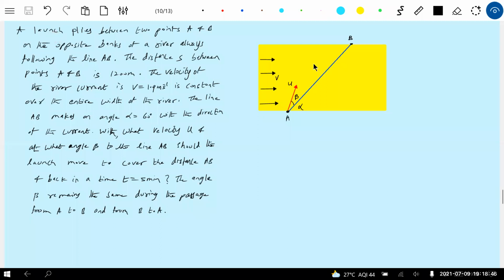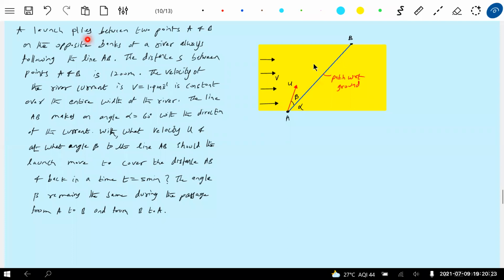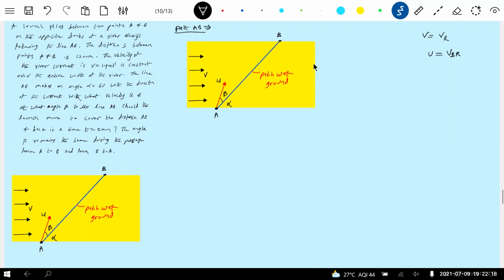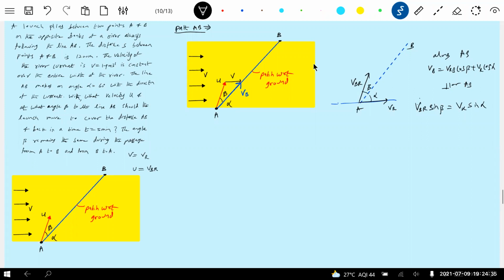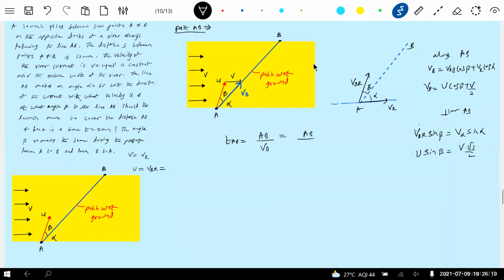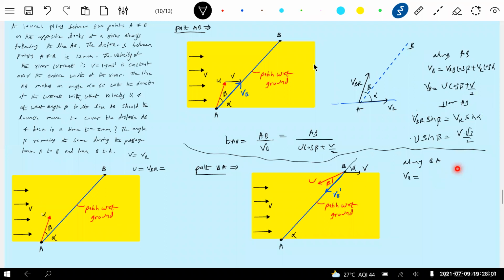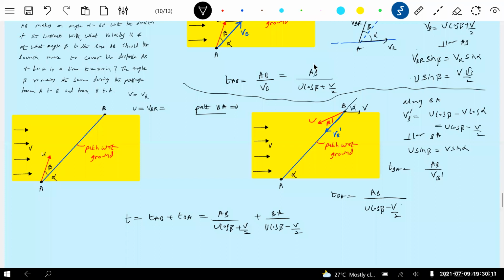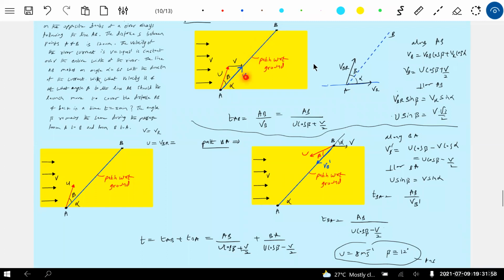28) Physics | River Boat problems JEE Adv | A launch plies between two points A and B on the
opposite banks of a river always following the line AB. The distance S between points A and B is 1200 m. The velocity of the river current V is constant over the entire width of the river. The line AB makes an angle α   with the direction of the current. With what velocity u and at what angle β to the line AB should the launch move to cover the distance AB and back in a time t? The angle β remains the same during the passage from A to B and from B to A. | Physics | Kinematics | River Swimmer  Problems class 11 |